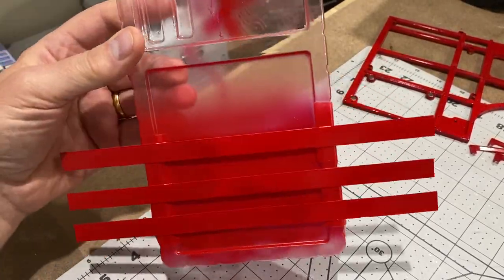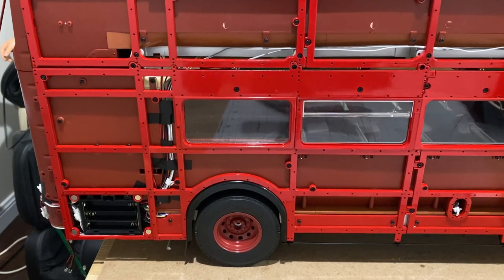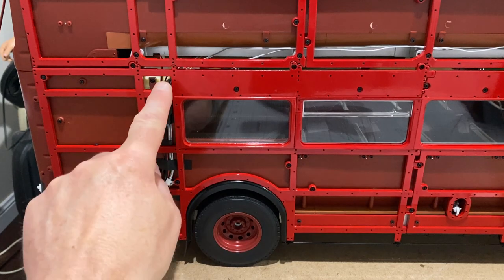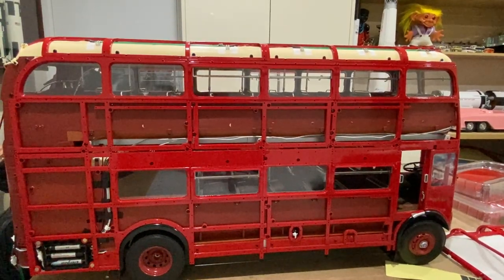The big red bus part 18 - Building the 1/12 scale Agora models Routemaster London bus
In this video, the side panels are completed on the sides of the bus.  The upper roof is fixed on and the wiring is tidied up.